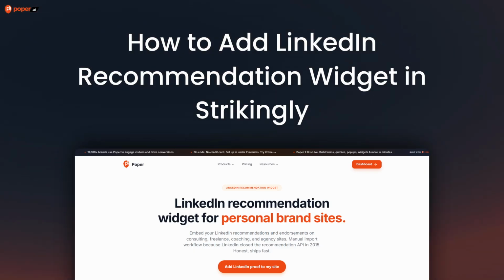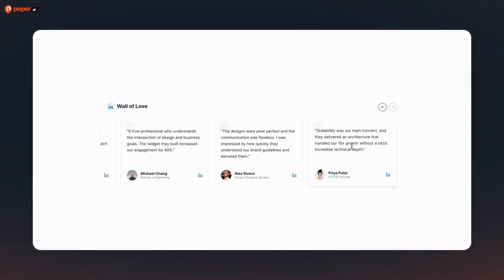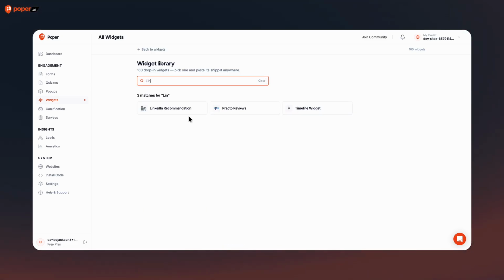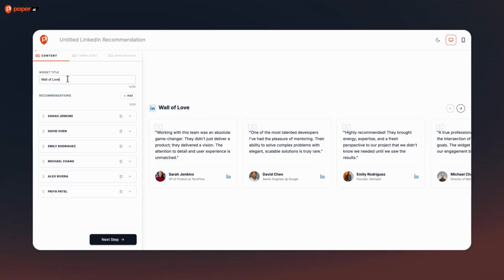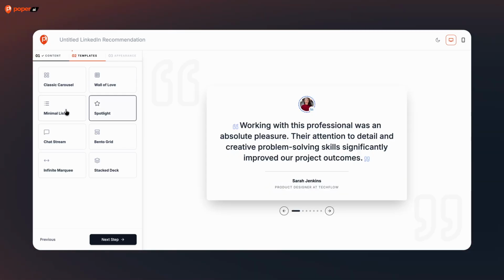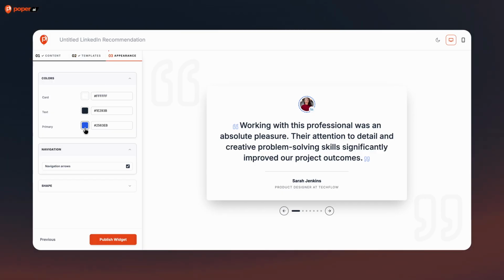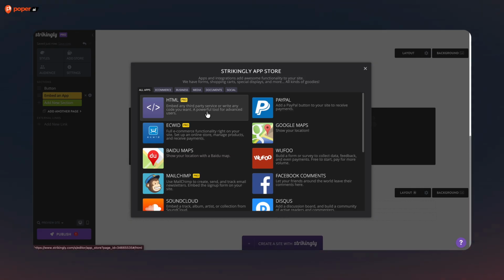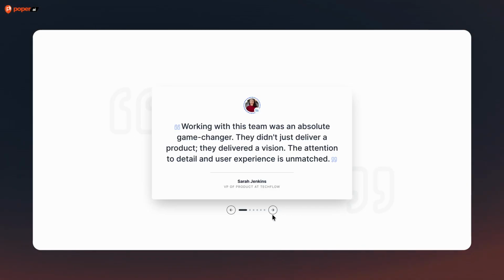How to Add a LinkedIn Recommendation in Strikingly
Want to showcase your LinkedIn recommendations on your Strikingly website?

In this tutorial, you'll learn how to add a LinkedIn Recommendation Widget to your Strikingly site and display your professional recommendations to build credibility and trust with your visitors.

Perfect for:
• Personal websites
• Portfolio websites
• Agency websites
• Business websites
• Freelancers
• Consultants

A LinkedIn Recommendation Widget helps showcase your professional reputation, build social proof, and increase visitor confidence.